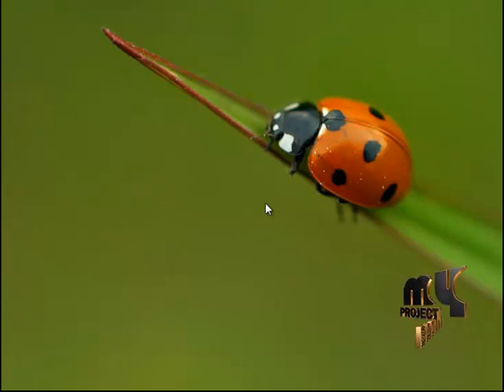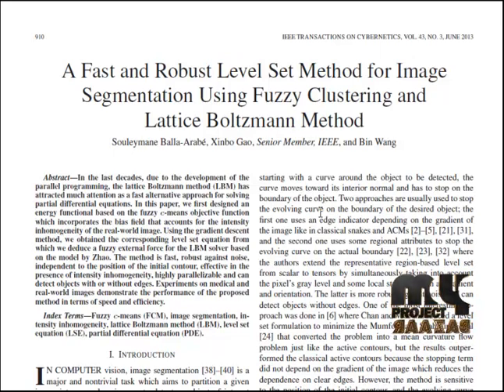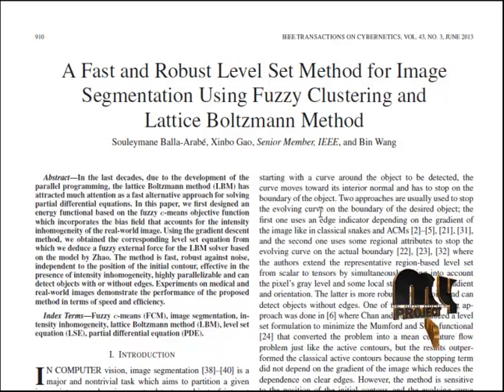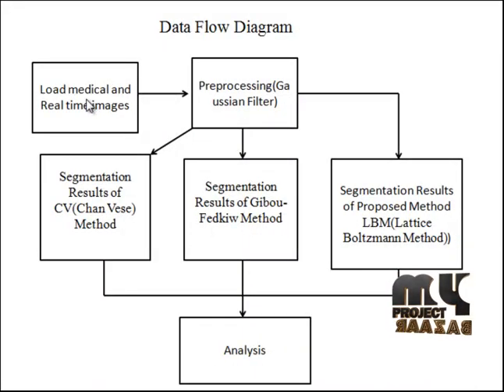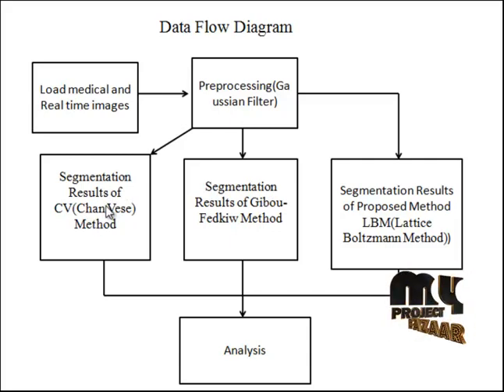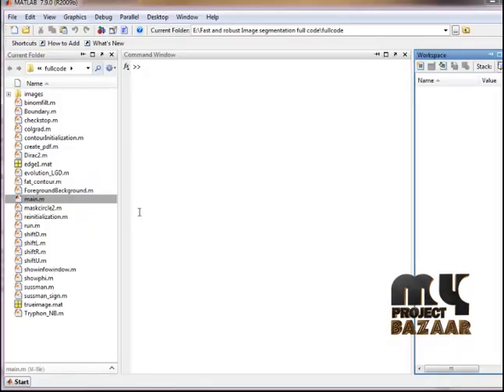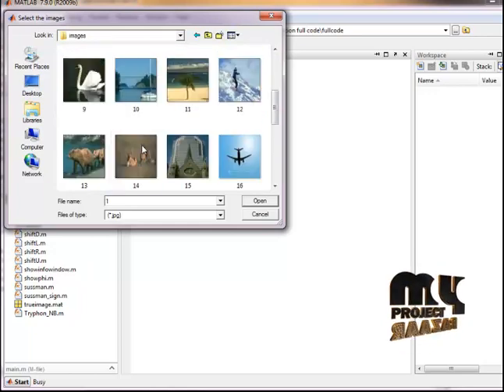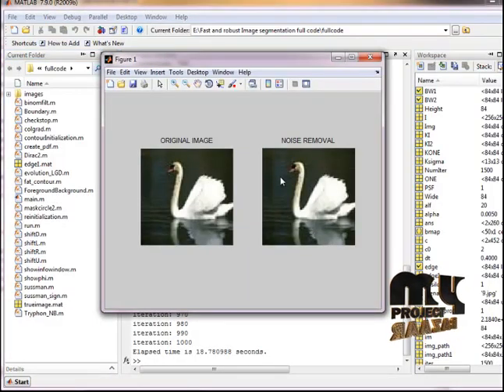Final Year Projects | A Fast and Robust Level Set Method for Image Segmentation Using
IEEE Projects 2013 | A Fast and Robust Level Set Method for Image Segmentation Using Fuzzy Clustering and Lattice Boltzmann Method

Including Packages
* Complete Source Code
* Complete Documentation
* Complete Presentation Slides
* Flow Diagram
* Database File
* Screenshots
* Execution Procedure
* Readme File
* Addons
* Video Tutorials
* Supporting Softwares

Specialization
* 24/7 Support
* Ticketing System
* Voice Conference
* Video On Demand *
* Remote Connectivity *
* Code Customization **
* Document Customization **